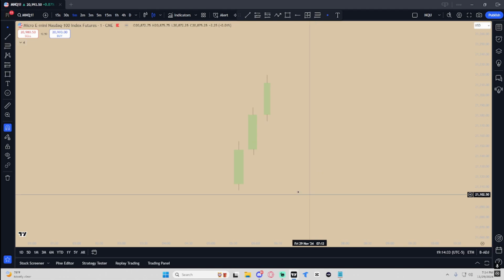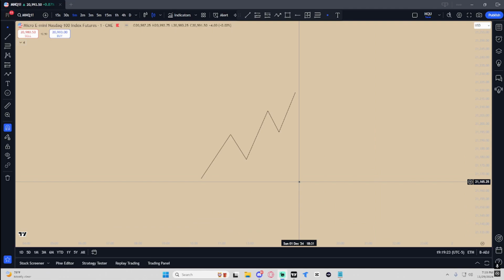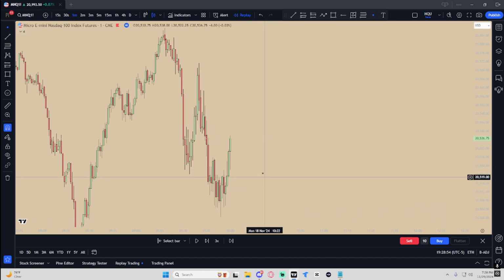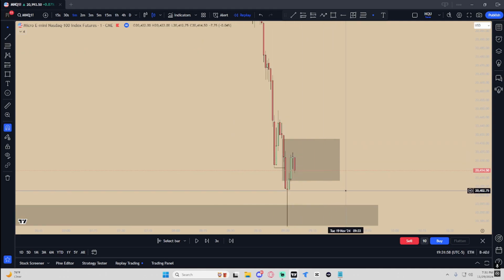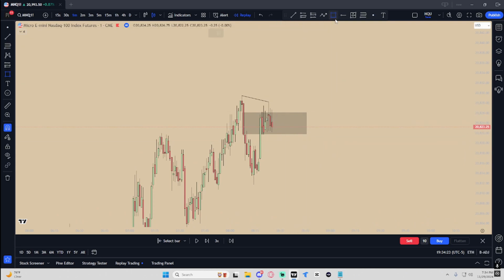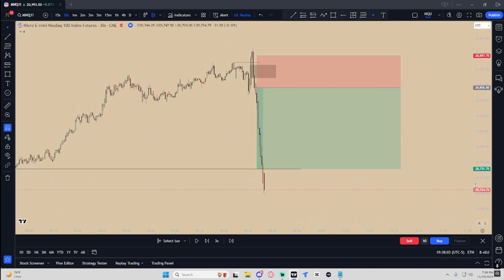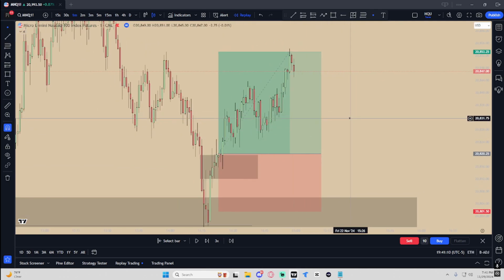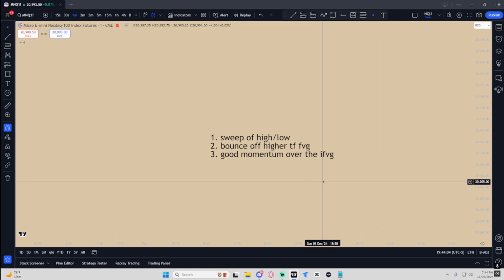This One Strategy Will Change Your Life (Live Trading Example)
I host 1 on 1 coaching calls with ALL of my students. These calls include: Live Trading, Trading Classes, and Trading Psychology Classes